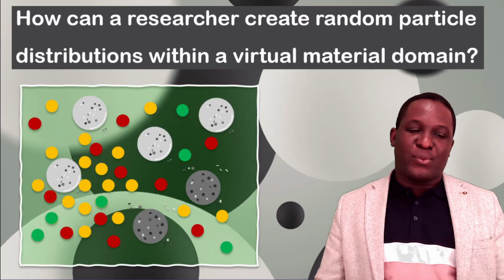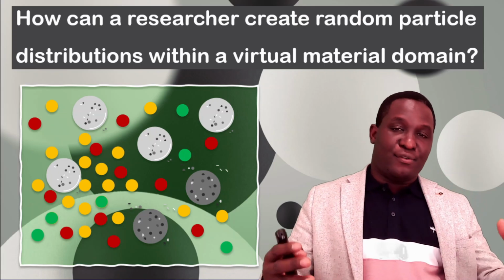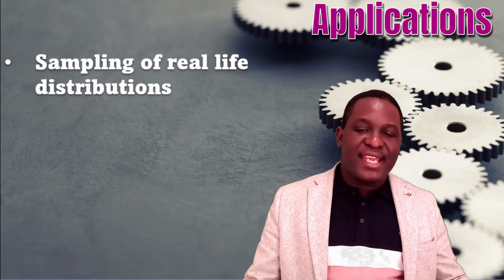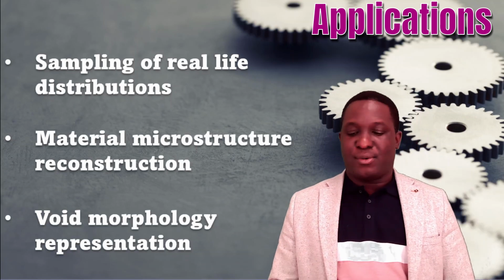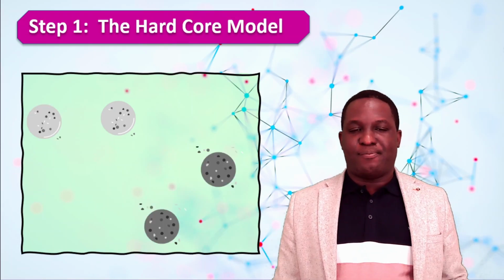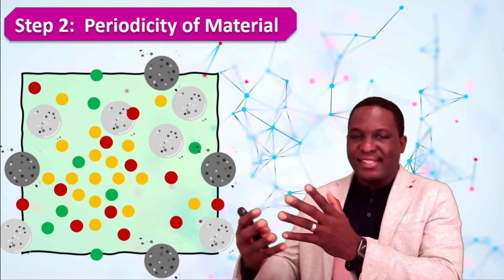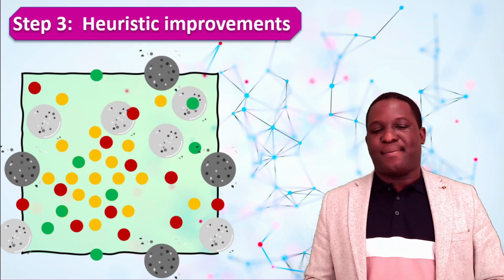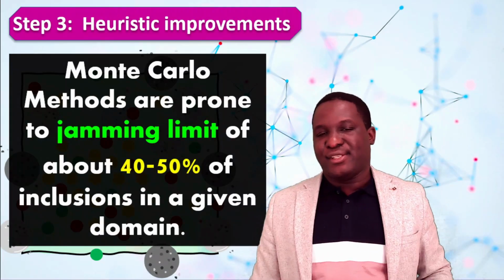How to GENERATE random distribution of inclusions in FEA using the Monte Carlo Methods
This video shows how to generate random distribution of inclusions within a material domain for use in FEA simulation. It uses the Monte Carlo Methods in achieving this. This video introduces the principles of the Monte Carlo methods before showing how this can be implemented within FEA for a material domain. Three important steps/stages of the Monte Carlo methods were introduced namely: (a) the Hard core model (b) Periodicity of material and (c) Heuristic improvements. The application of the Monte Carlo methods was shown so that one can create random distribution of inclusions within FEA. The video concludes by introducing MontCarlGen2D: a MATLAB-based software for implementing the Monte Carlo Methods for a material microstructure for a 2D RVE.

00:00   Intro
00:51  Practical scenarios of randomness
01:56  Randomness in material behaviour
02:37   RVE of random distribution of particles
03:12   Monte Carlo Methods (MCM)
05:21   Applications of MCM
06:20   Implementation of MCM in FEA
07:05   Step 1: Hard Core Model
08:23   Step 2: Periodicity of Material
09:58   Step 3: Heuristic Improvements
12:12   MontCarlGen2D: A software for implementing MCM
14:12   Outro

📥*  DOWNLOAD LINK TO SOFTWARE
* MontCarlGen2D: A software for creating random inclusions in 2D RVEs. (COMING SOON)

Okereke, M. and Keates, S., 2018. Finite element applications. Cham: Springer International Publishing AG.

Become a CM Video Insider (100% free) to access modelling resources, advanced workshops, bonus trainings, behind the scene contents and regular CM Video updates